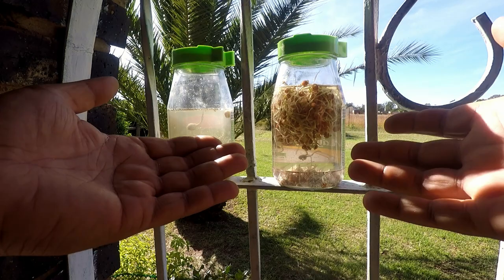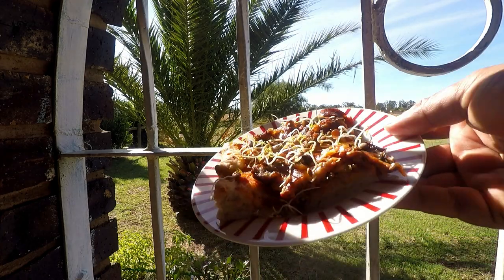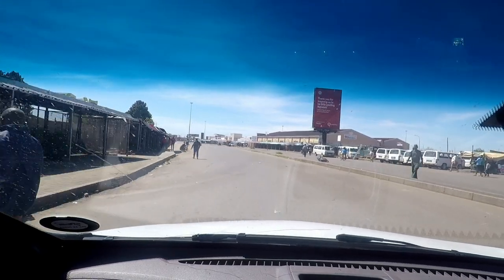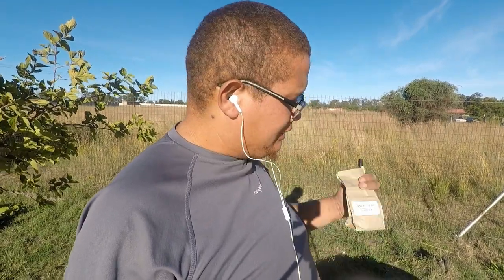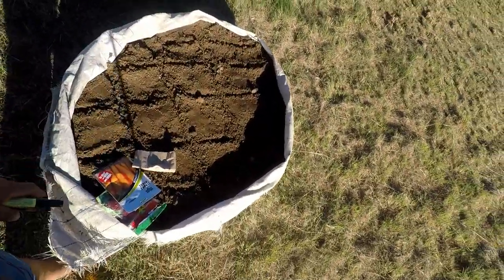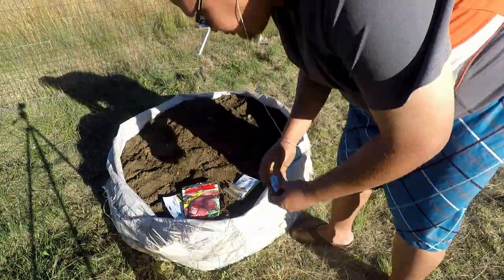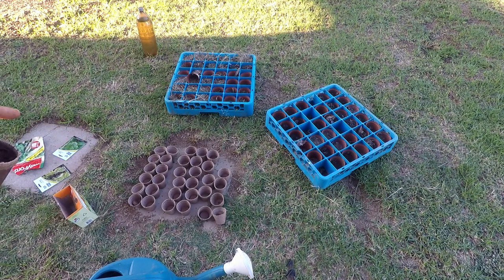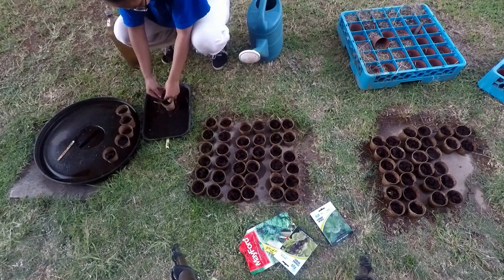LOCKDOWN DAY 12 Planting Our Winter Garden Now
Facebook: Justin Bigg J Dreyer
Kibler Park
2053
Johannesburg

This has been a late post as I had school commitments. I'd like to thank all my friends who joined me on this this adventure. To the businesses we supported and those who would like to partner with us. Hit me up on any of my contacts.

“Don’t make friends who are comfortable to be with. Make friends who will force you to lever yourself up.”

Djay Touch
Touch Dynasty Records